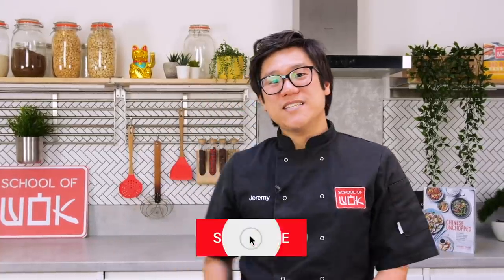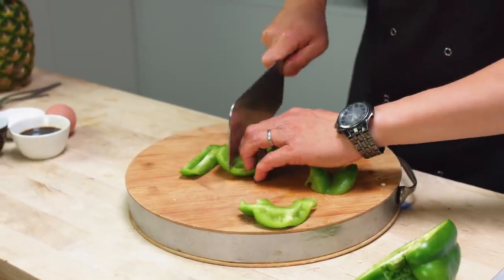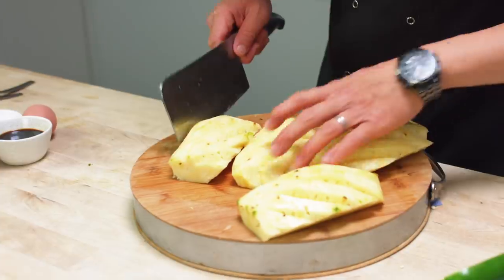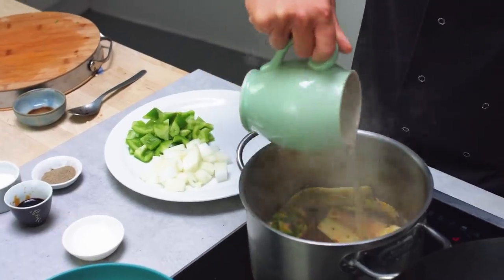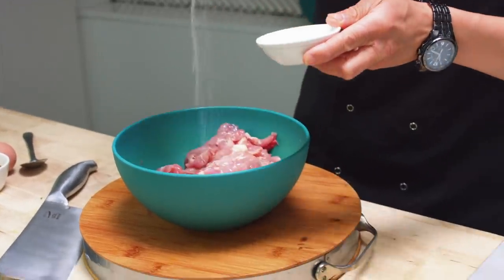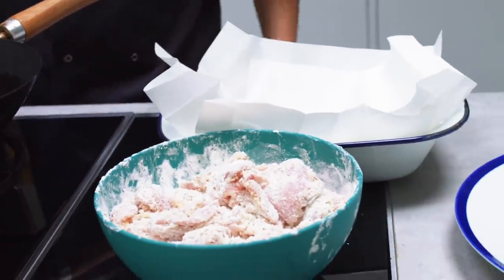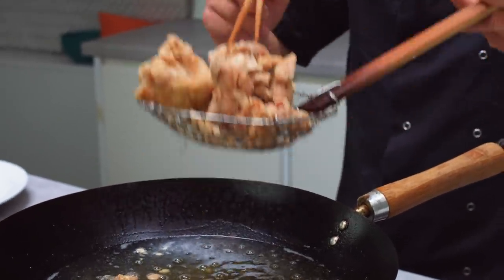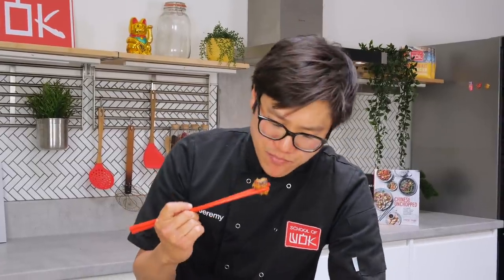Charred Pineapple Sweet and Sour Chicken Recipe!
It's WokWednesday and in today's episode, Jeremy is cooking up a recipe inspired by a dish he cooked at his *own* wedding (...takes a madman or a genius to cook the food at your own wedding - we'll go with genius!) . All the recipes in this series feature in Jeremy's first book, 'Chinese Unchopped' - and this sweet and sticky triumph is a firm favourite.

- Charred Pineapple Sweet and Sour Chicken Recipe! | Wok Wednesdays -